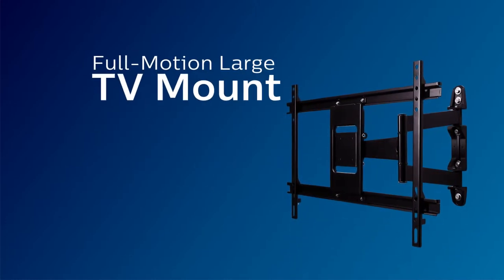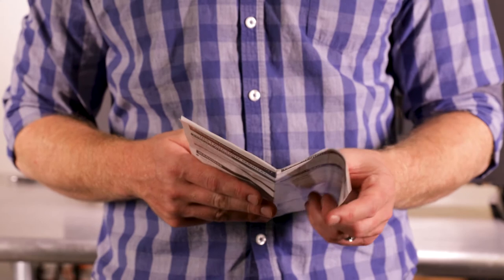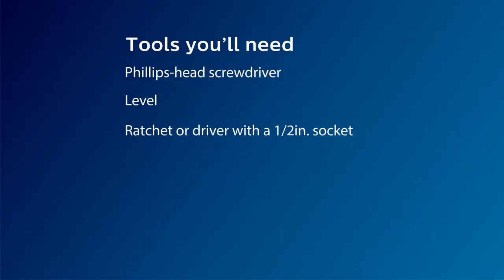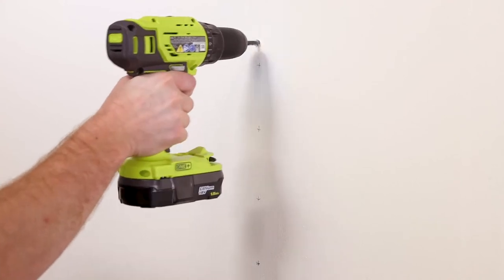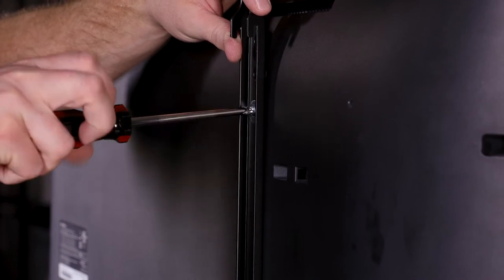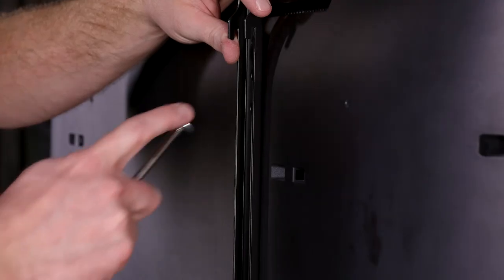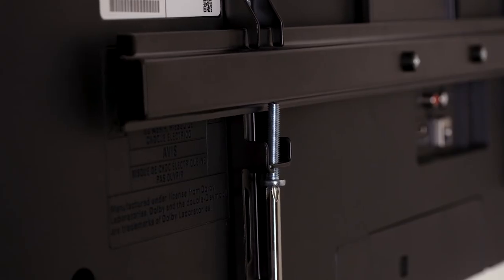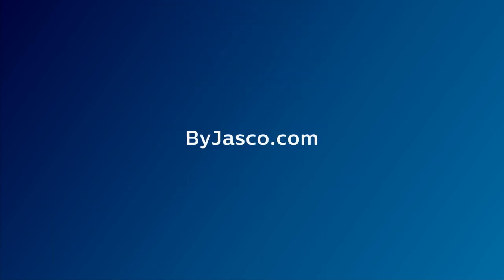SQM9647/27: Philips Elite Full Motion TV Mount - Installation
This fully adjustable wall mount supports flat-screen displays measuring up to 90in. and weighing up to 100lbs., and features a VESA-compatible mounting pattern of up to 600mm x 400mm. It tilts 2 degrees up and 10 degrees down, swivels up to 180 degrees and extends up to 17.7in. from the wall, allowing for optimal, unobstructed viewing from anywhere in the room.